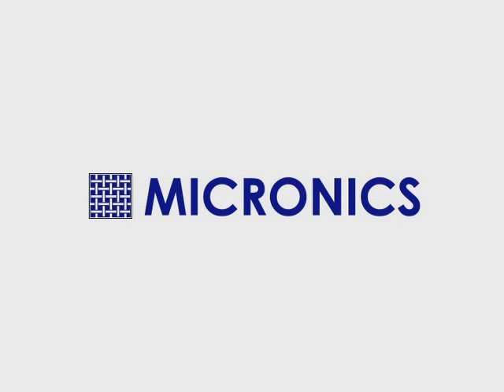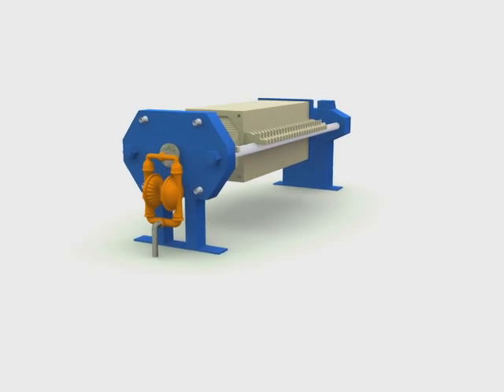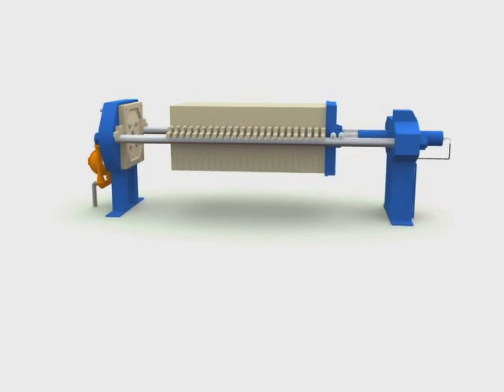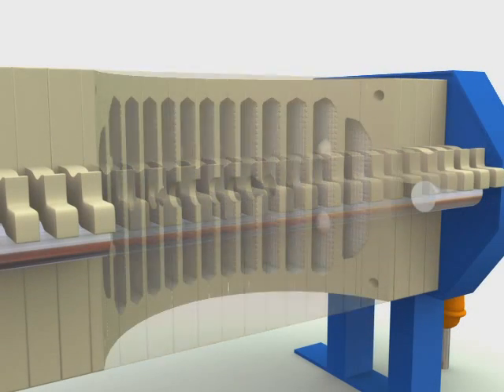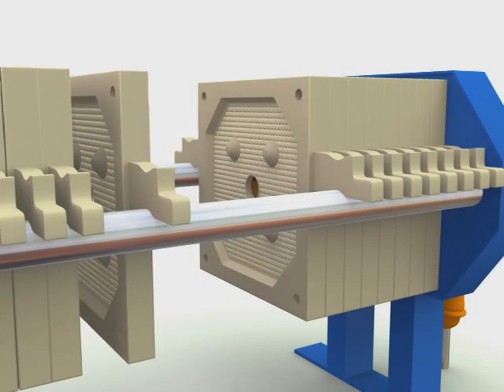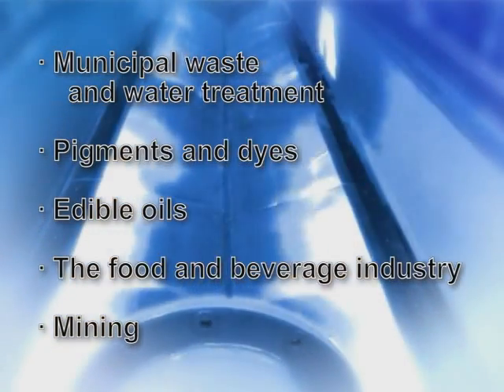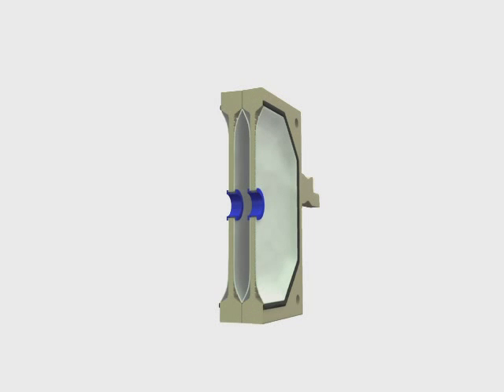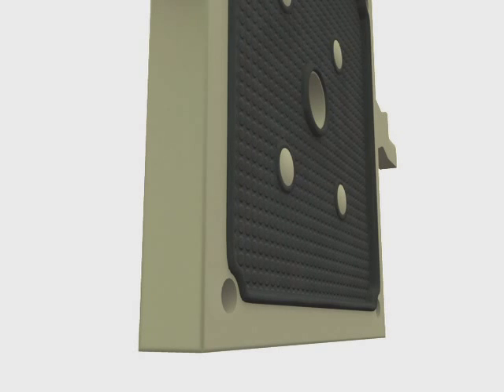Micronics Filtration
design, manufacture and application of the following products:

Filter Cloth

Filter Press Plates

Filter Presses

Replacement Parts

Product Application for Filtration and Dewatering

Filtration and Dewatering Process Recommendations

Modification and Refurbishing of existing filter press machinery